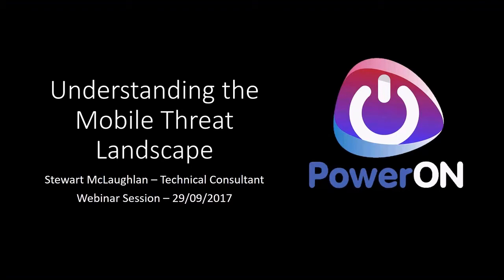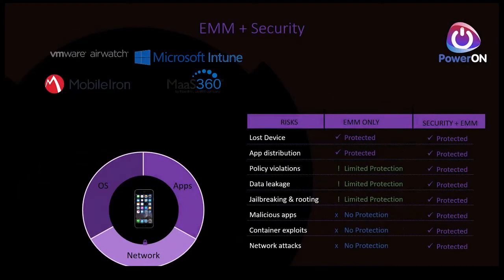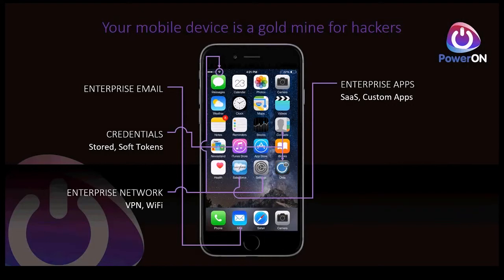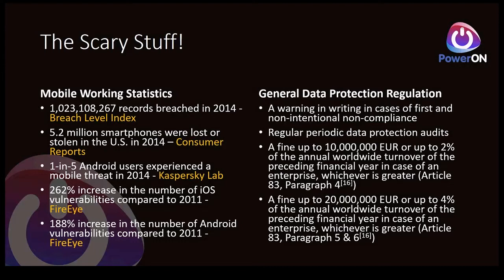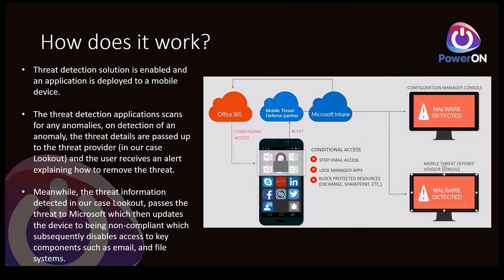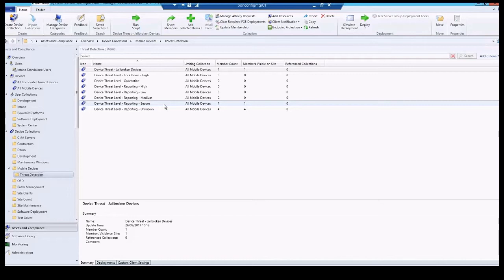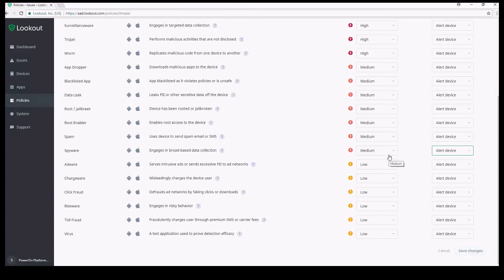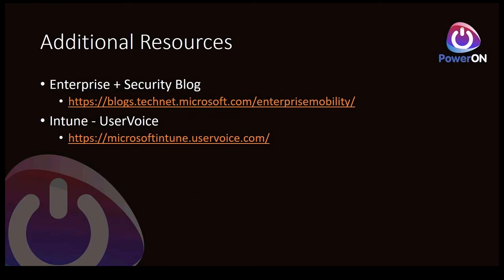Understanding the Mobile Threat Landscape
In today’s world, Device Management is becoming a growing concern for businesses, especially when it comes to ensuring corporate devices are secure. So how would an organisation reduce risks and guarantee security on devices?

On Friday 29th September at 2.30pm, Stewart McLaughlan, a PowerON’s Enterprise Mobility and Security (EM&S) Consultant hosted a webinar exploring the world of corporate mobile management. Stewart also explored today’s IT management tools and whether it is enough to secure devices.

The following topics were covered:

Is Mobile Device Management (MDM) really enough to secure my devices?
Do I need Threat Detection on my corporate mobile devices?
If I do use ‘Threat Detection’ solutions is that really enough to mitigate mobile threats?

PowerON’s Listen to the Experts webinar series is designed to provide you with the opportunity to discuss your options with the experts.